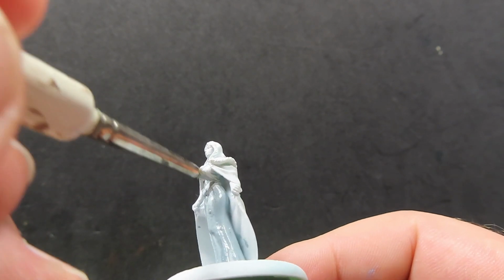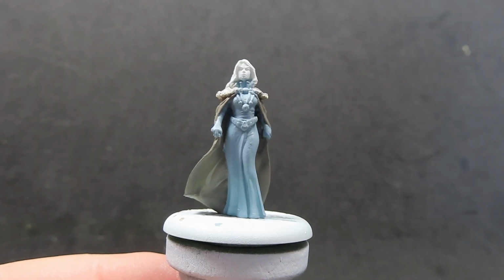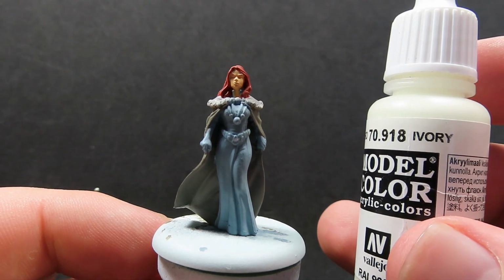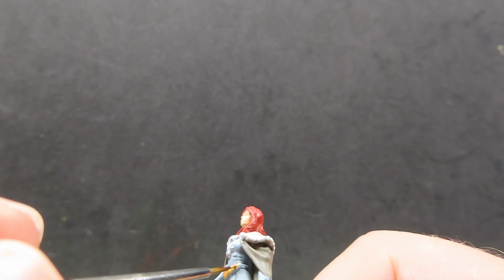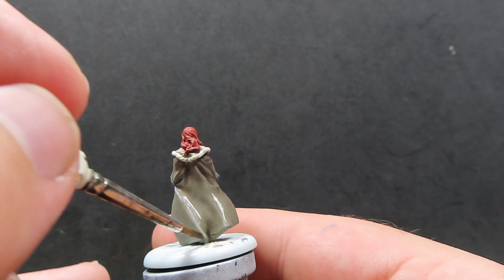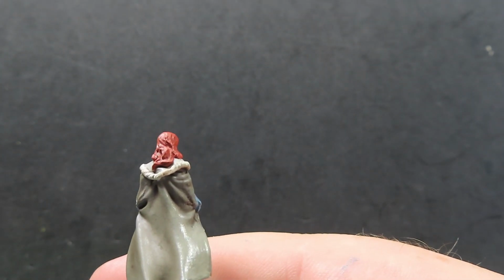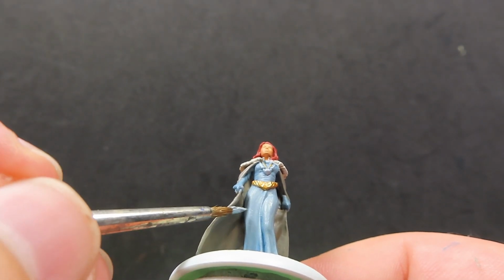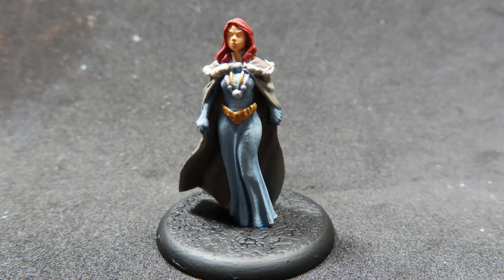How To Paint| Catlyn Stark [A Song Of Ice And Fire Miniatures Game]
today we are painting up catlyn stark from the song of ice and fire miniatures game.
paints used: army painter: ash grey
                                               electric blue
                                               castle grey
                                               lava orange
                                               greedy gold
                                               shining silver
                                               eleven flesh
                                               flesh wash [wash]
                                               blue tone [wash]
                                 vallejo: cavalry brown
                                               stonewall grey
                                               ivory
                                               black
                                 citadel: agrax earthshade [wash]